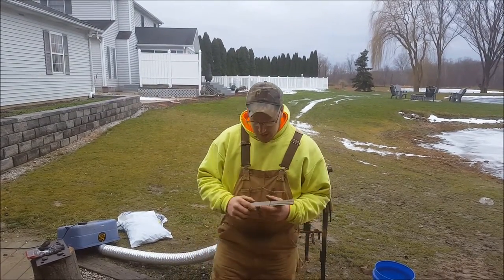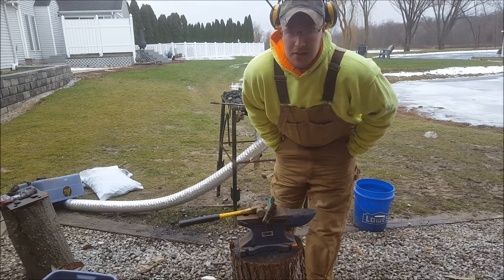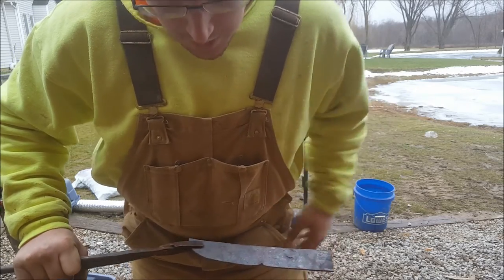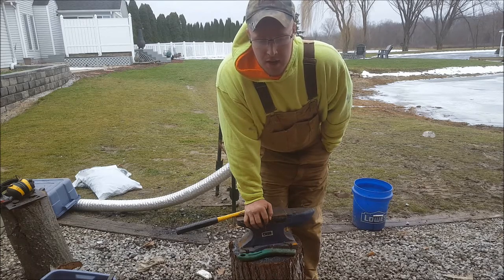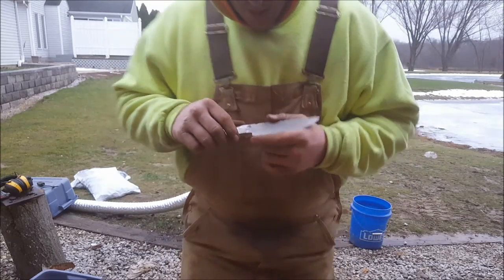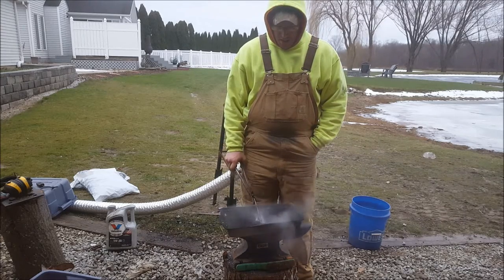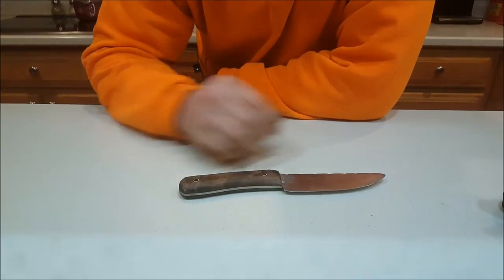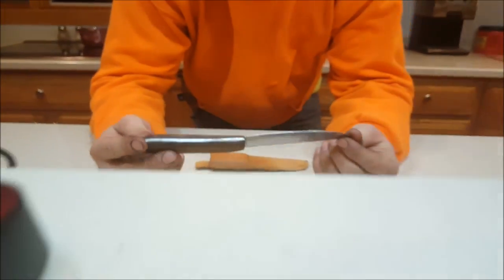Blacksmithing a Knife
My hobby of blacksmithing, i am showing you how to make a knife,